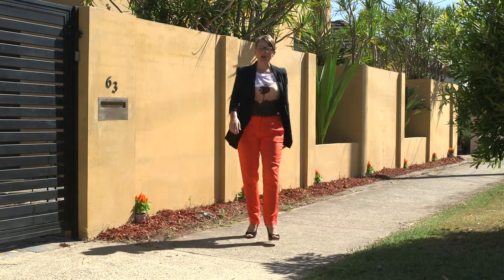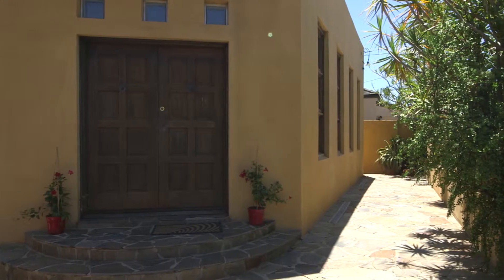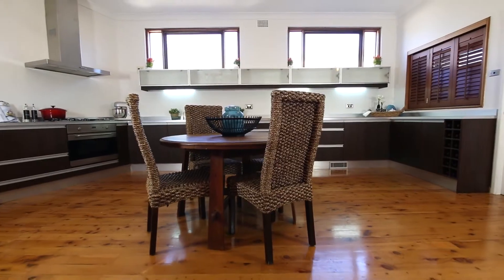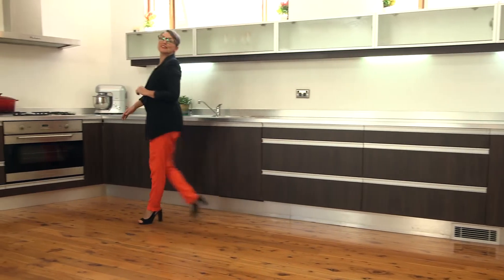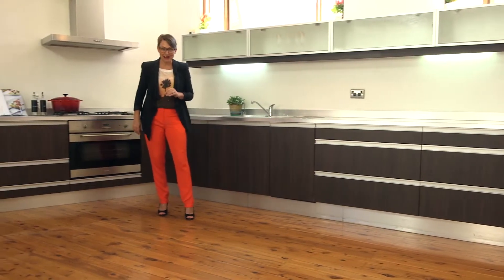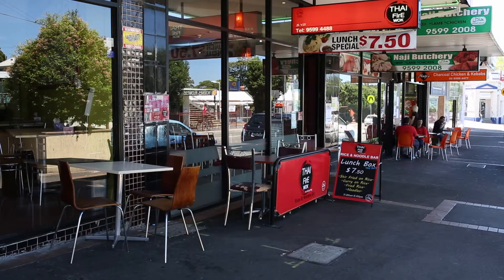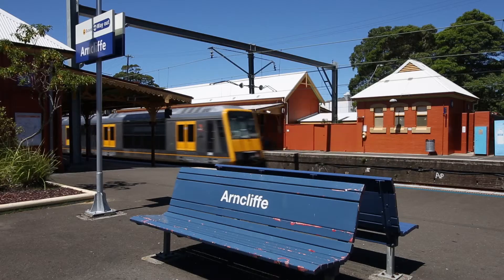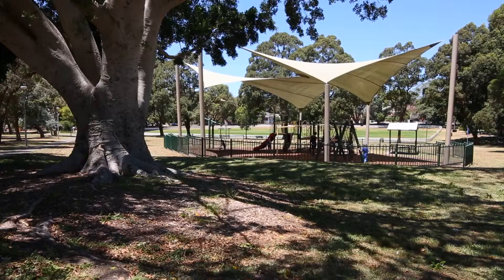SOLD 63 Station Street Arncliffe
Welcome to 63 Station Street Arncliffe, a one of a kind, Meditteranian suprise.

Inside theses rendered walls is a quiet, urban oasis. A slate tiles courtyard is the perfect place to enjoy your morning coffee.

The home is bright and sunny with an open plan living area. There are tall windows let in lots of natural light and warm timber floors.

The kitchen is more than generous with plenty of cupboard space, feature lighting, integrated dishwasher and European appliances, it's the perfect kitchen for the Master Chef in the family.

There are 3 comfortable bedrooms all with built in wardrobes and the bathroom has amazing Balinese doors, a sunken bath and shower and beautiful iron work on the windows.

There is a small sunroom that leads to the North facing courtyard. The slate tiles, heavy carved timber doors and Frangi Pani make it the perfect place to spend your weekends entertaining family and friends.

You'll love the convenience of living just a short walk from Arncliffe railway station, hop on a train and you can be in the City in just 16 minutes. Shops and cafes are nearby, make sure you drop into Wraps and Grills on Kelsey for Sydney's best gourmet wraps. Schools and Arncliffe Park and playground are just around the corner.

You're going to love this unique and inspiring home, make sure you come and take a look.

Joseph Halavazis
McGrath Estate Agents